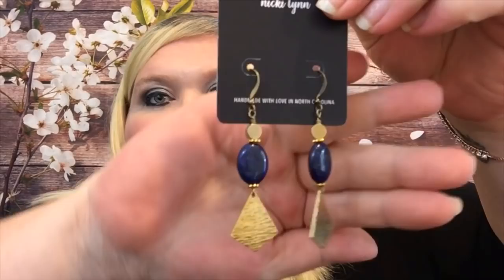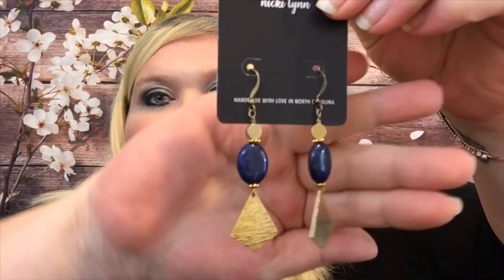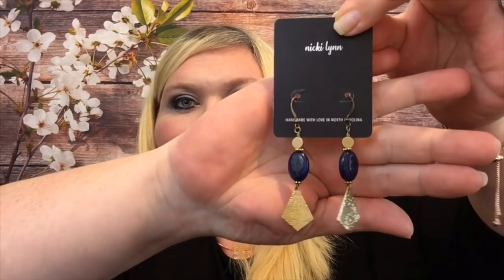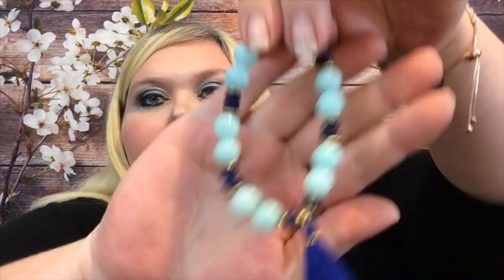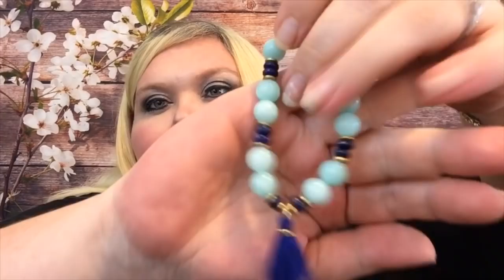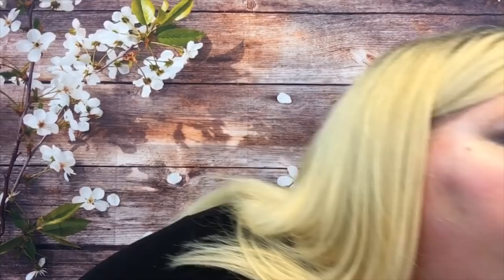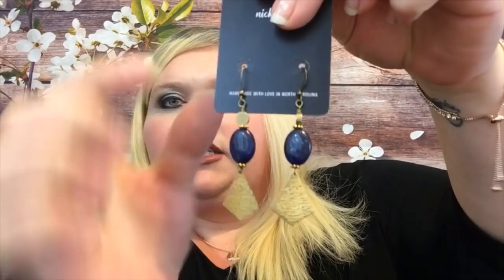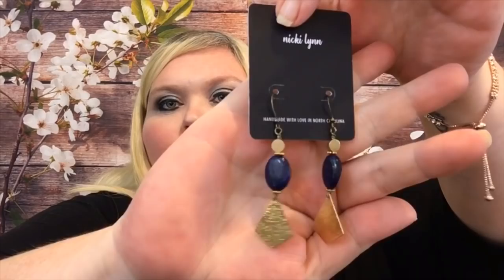⭐️NEW⭐️ Nicki Lynn Jewelry Box | June 2019 | Funny Story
You will get one hand selected box per month. •Box contains $50 worth of Nicki Lynn Jewelry •All Items Handmade with quality gemstones, beads, and more •Ships out within 3-5 business days •Monthly memberships, or Prepay for 3 months or 6 months and save!
* Boho Style jewelry
* Men's jewelry
* High quality handmade items
* Classic Jewelry
* Women's jewelry

Plans start at $14/month!

➖Walmart Grocery: Enjoy $10 off your first order from Walmart Grocery!